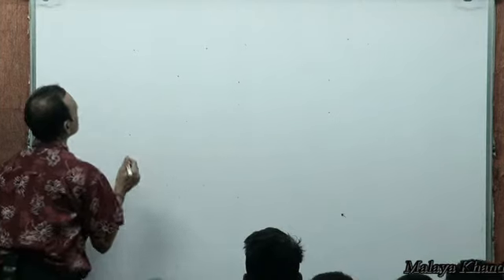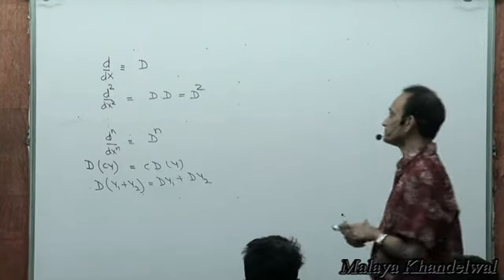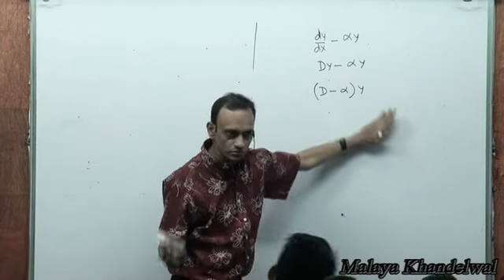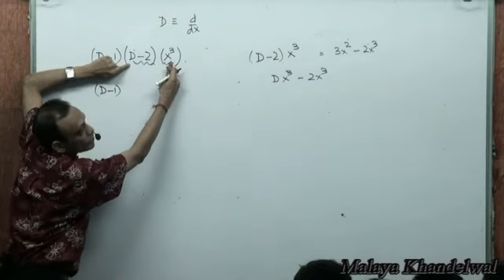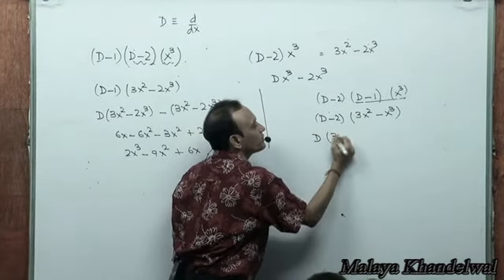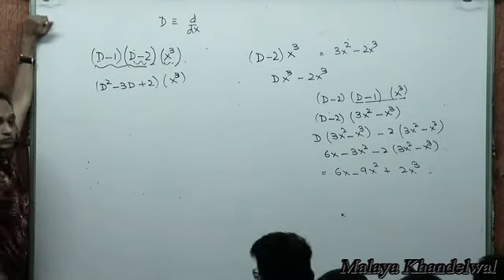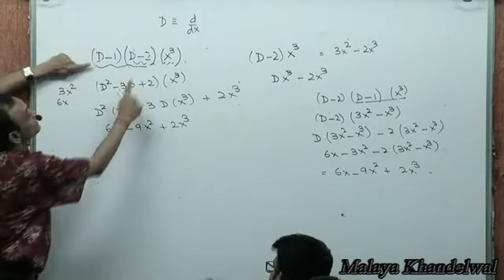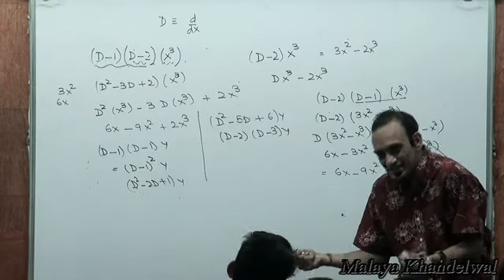Differential Equations Class 2D for JEE/Boards